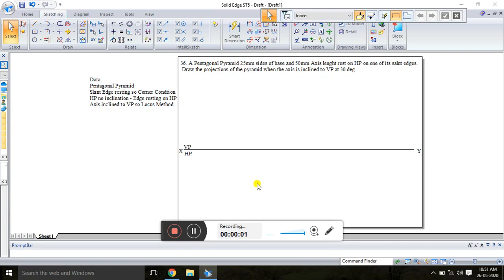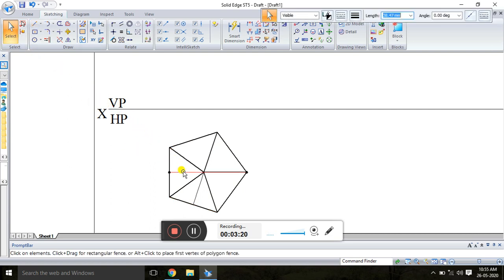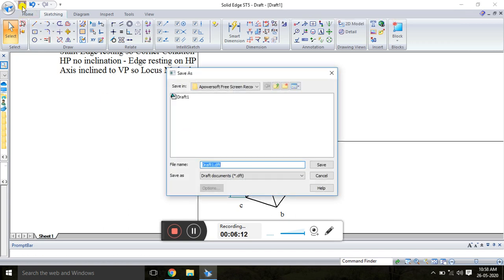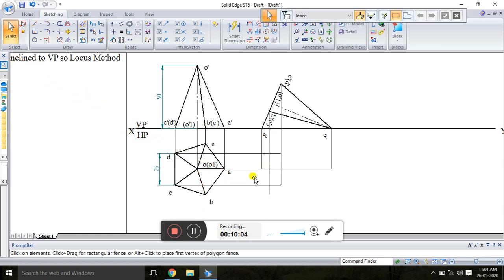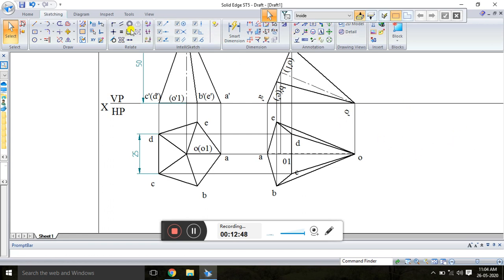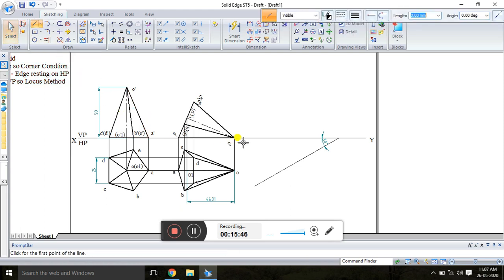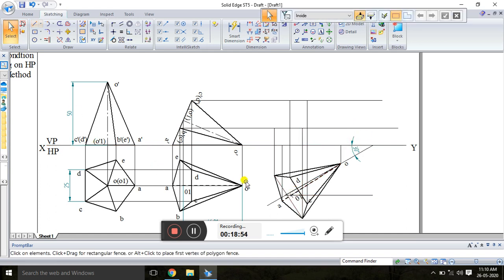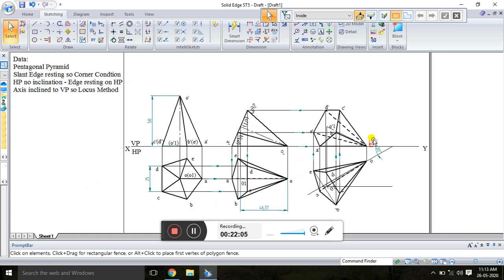VTU# 1st Year# Engg Graphics@ Solid Edge @ Projection of Solids- 36# slant Edge resting